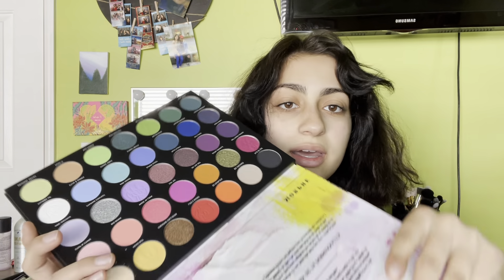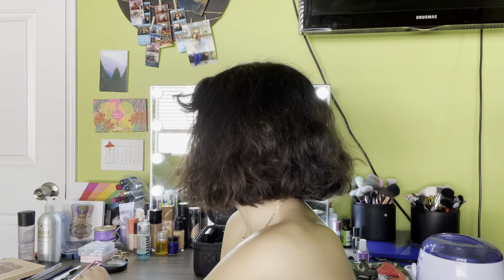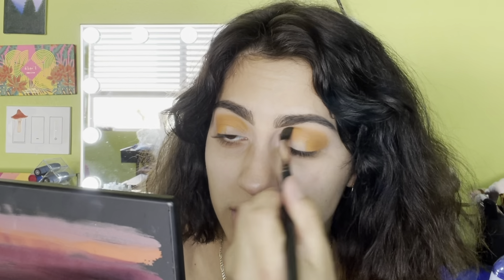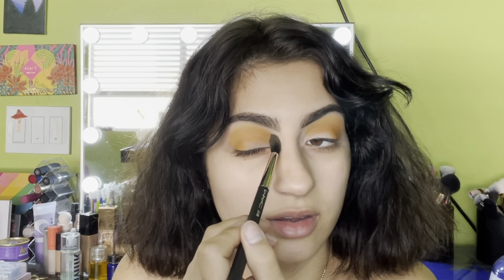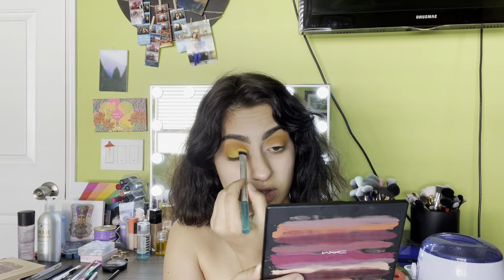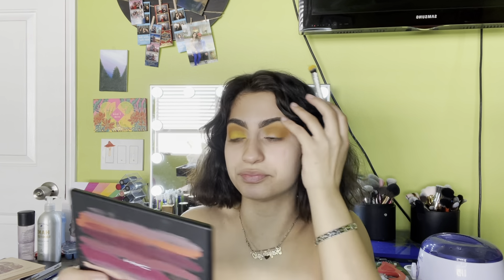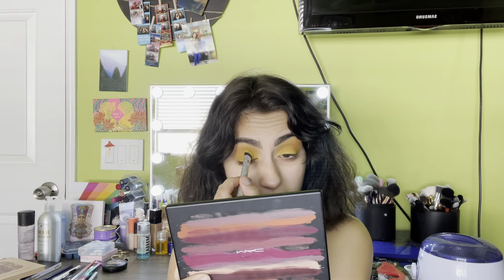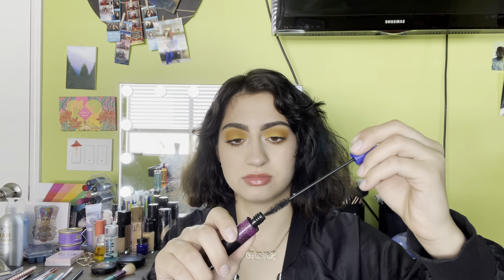Thanksgiving day makeup look